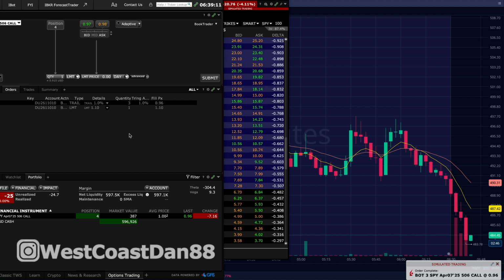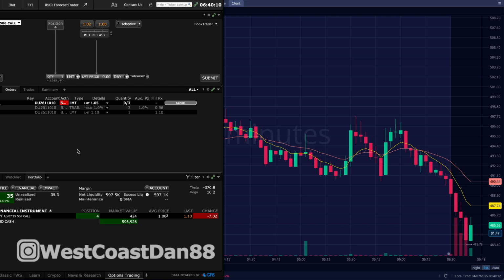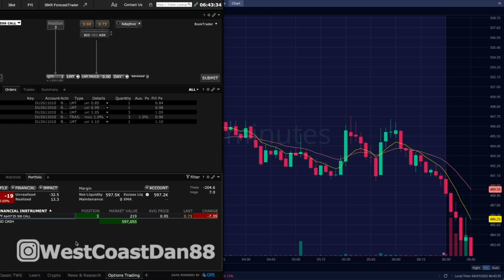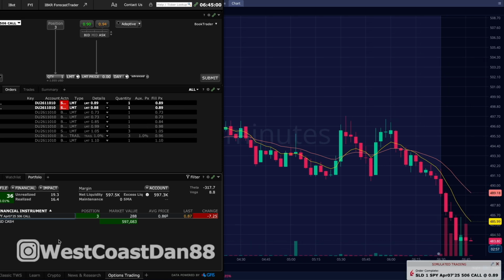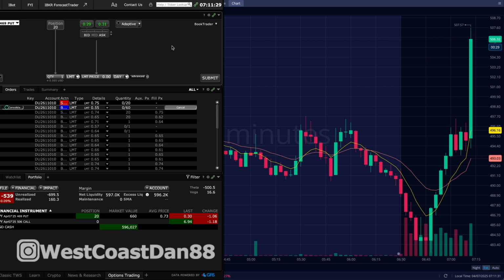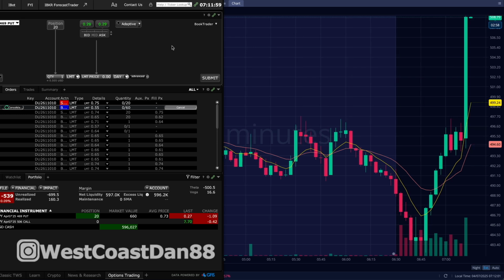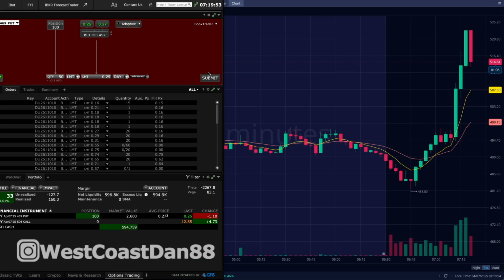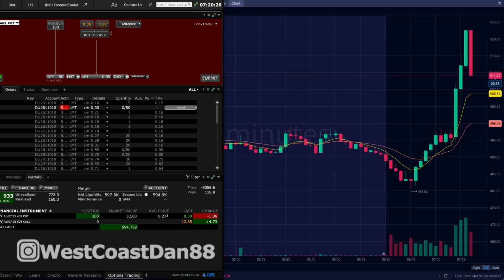Outrageous 0 DTE Option Trading Demonstration - Day 1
Today is a wild day. In the 50 minute trading session, the chart was moving wildly and I was going counter trend making all kinds of mistakes. A normal day would not have the chart moving like that which tomorrow is most likely the case.

At the end, I ended the session in green... even though I was doing things that I shouldn't have done. Which illustrates the fact that you can make a ton of mistakes... but if you have a big enough budget, you can recover.

Hope you enjoyed the video. There will be a new video every trading day for 5 days straight in this series.

Will I be able to make it work or will I fall flat on my face tomorrow? Make sure to tune in to watch tomorrow's video to find out.